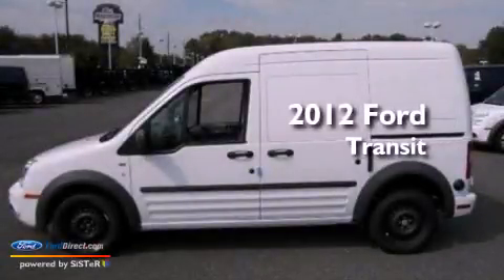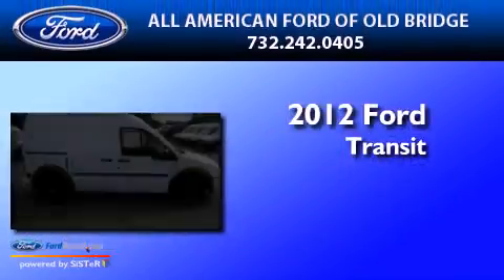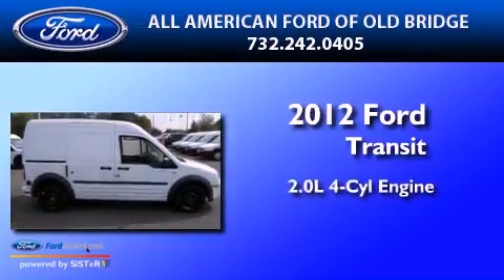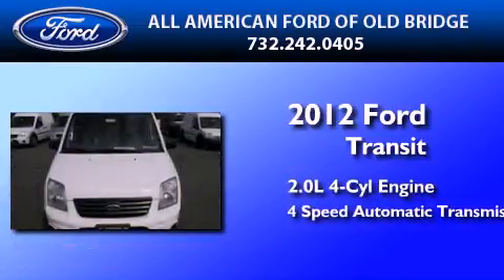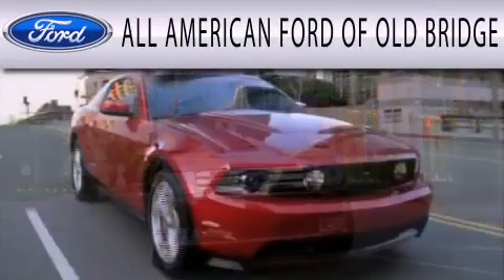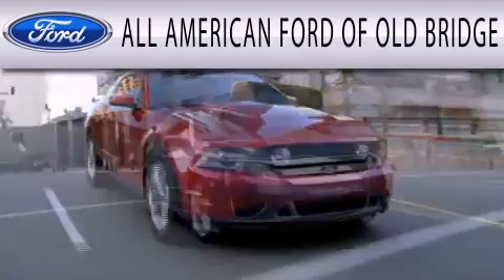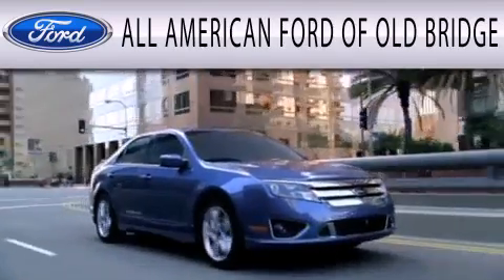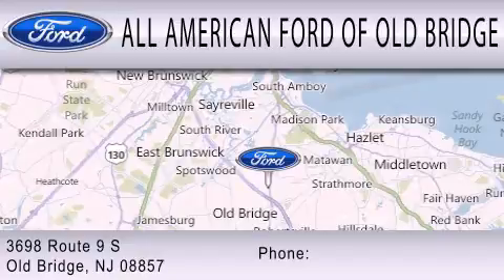2012 FORD TRANSIT CONNECT Old Bridge NJ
Year : 2012
 Make : FORD
 Model : TRANSIT CONNECT
 Engine : 2.0L I4 16V MPFI DOHC
 Trans . : 4-SPEED AUTOMATIC
 Exterior : FROZEN WHITE
 Miles : 1
 Interior : DARK GRAY
 Stock : 122103